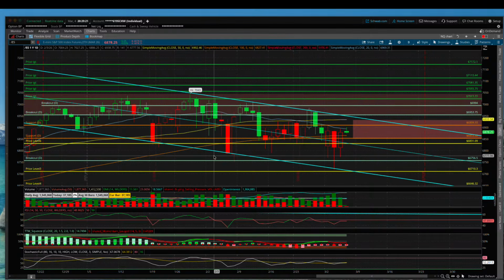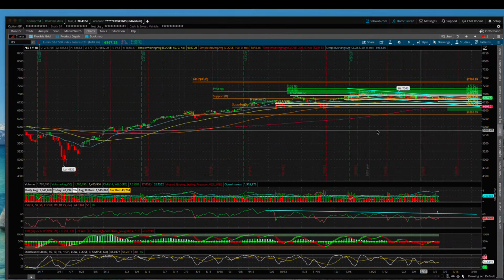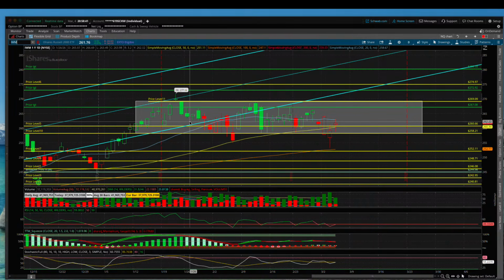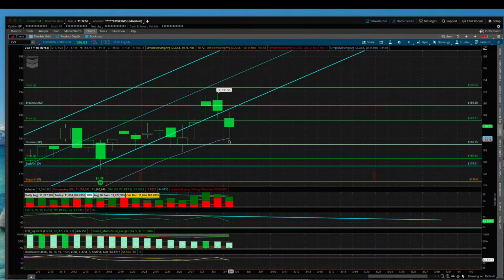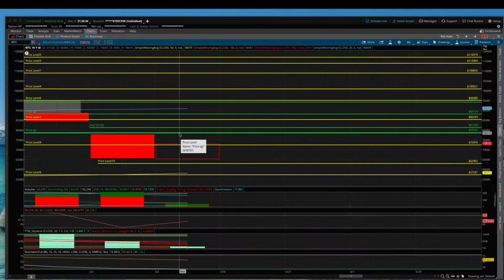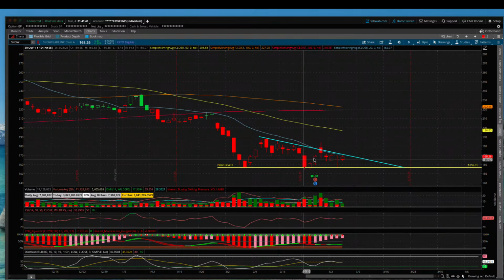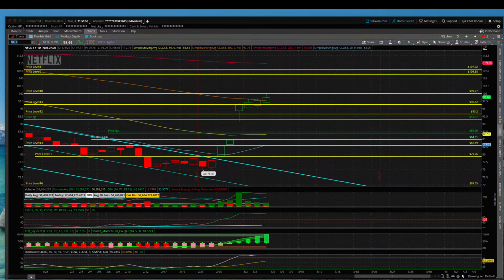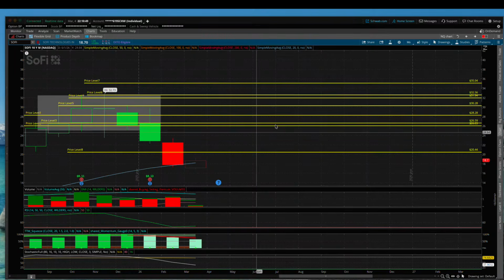LIVE Session March 4, 2026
Analyze and overview trades and analysis of the stock market currently and potentially considering news and events that are relevant